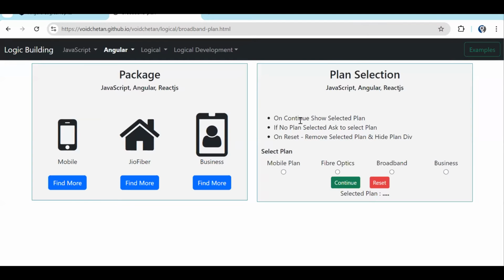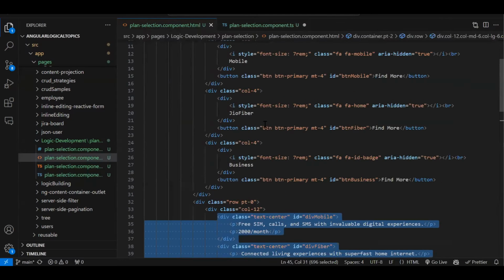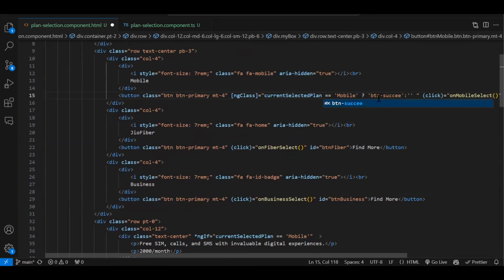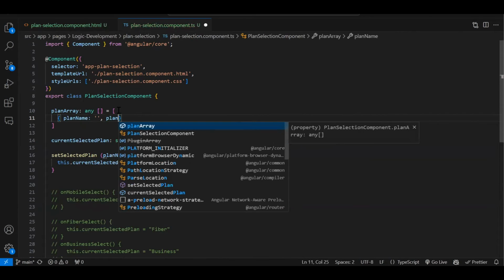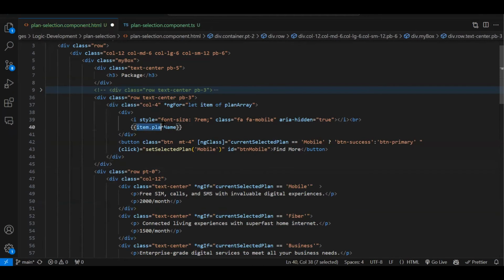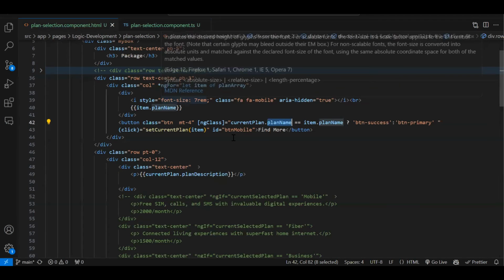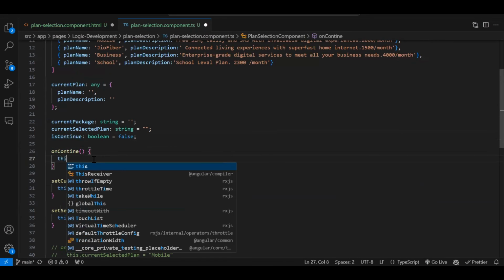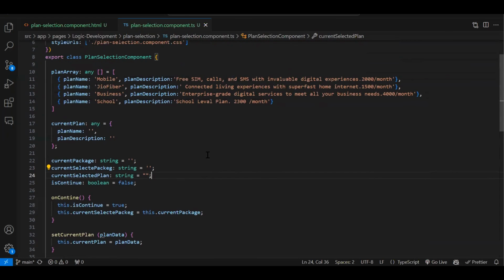How To Build Logic | Logic Development | Plan Selection | Angular Tutorial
In this video I have Explained How to Build Logic with Some Task.
Logic will build when you work on task like this one solution I have explained but there are multiple ways to do same task that you need to think.

angularacademy.in